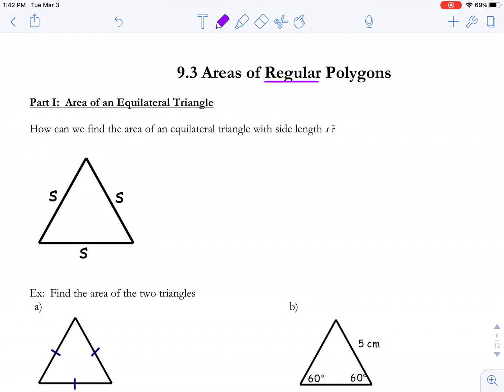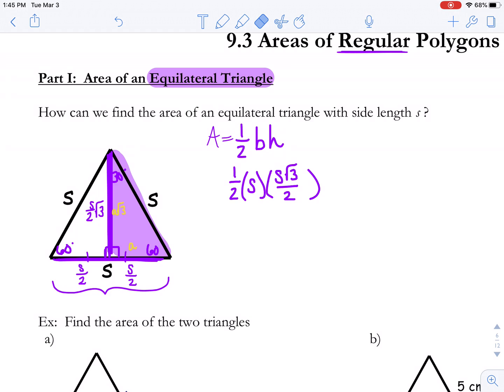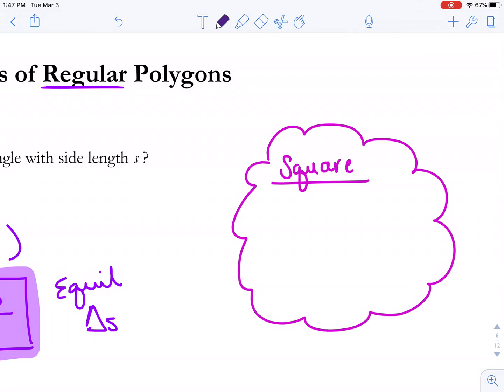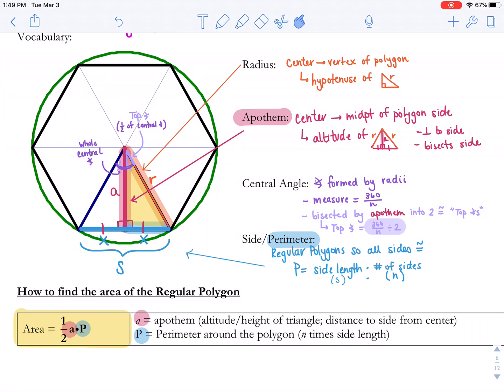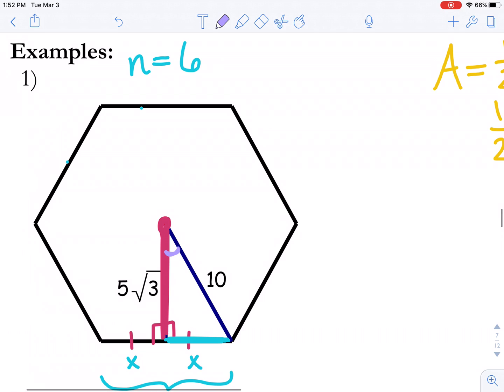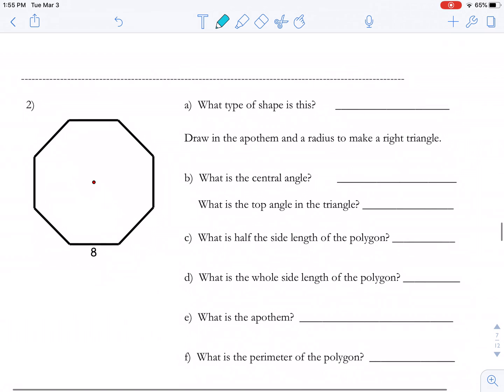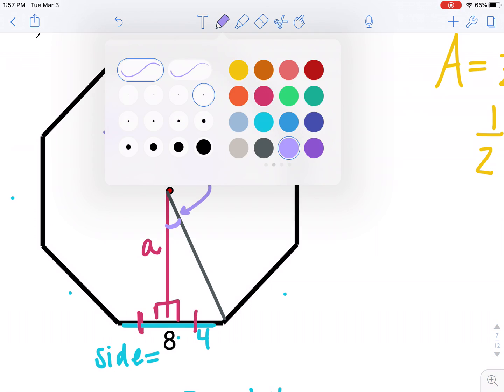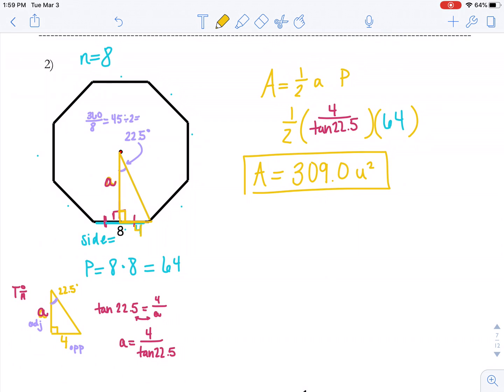9 3 Area of Regular Polygons through Ex 2